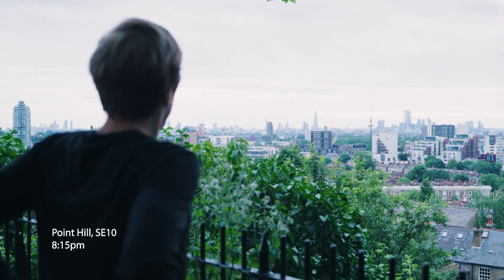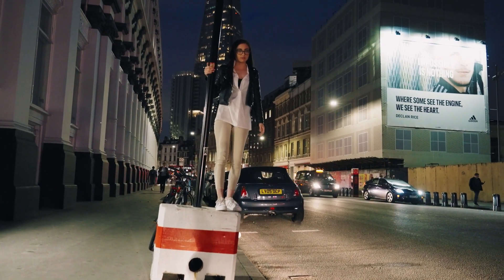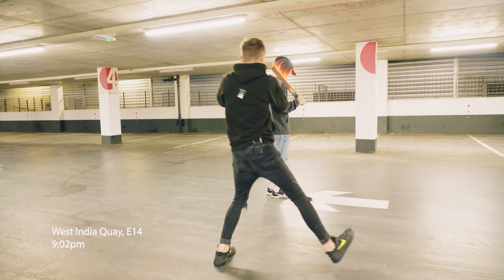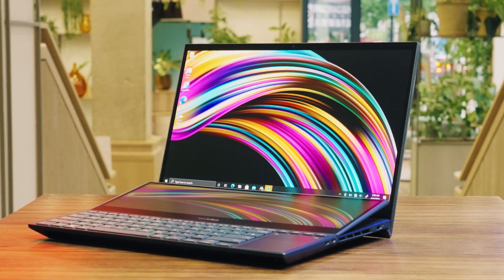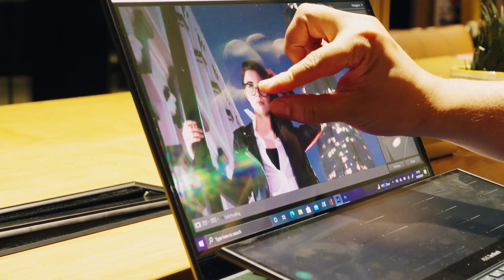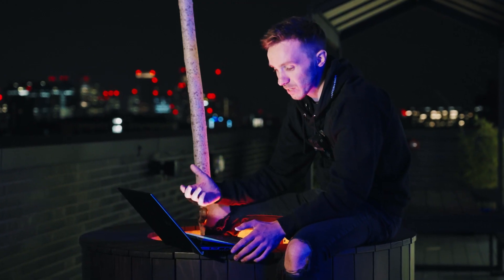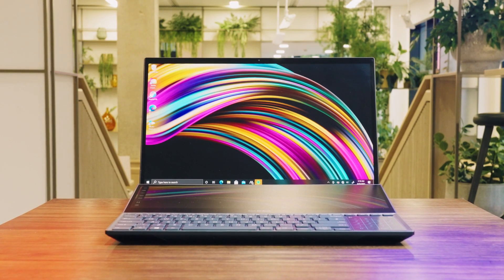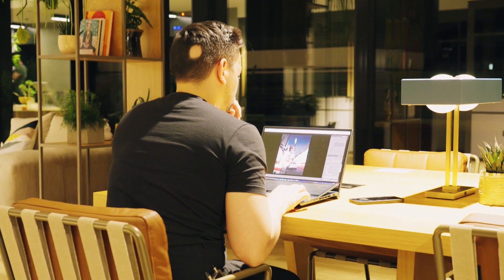Asus - Light Up The Night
Four photography influencers took to the streets of London in a nighttime challenge to capture the lights of the city and edit their imagery using the power and portability of the ASUS Zenbook Pro Duo laptop.